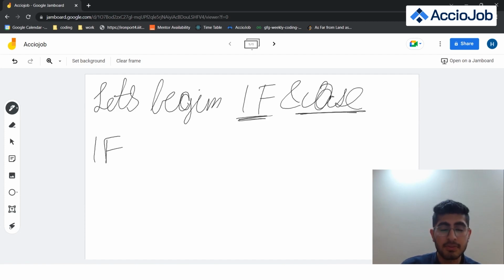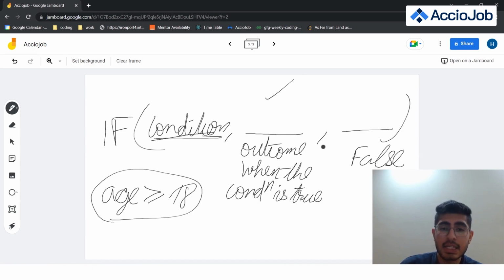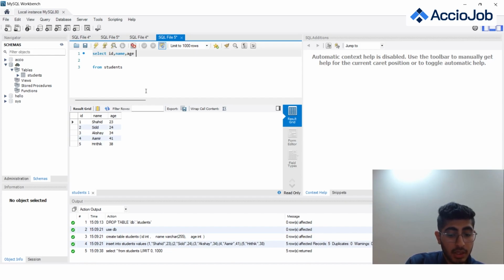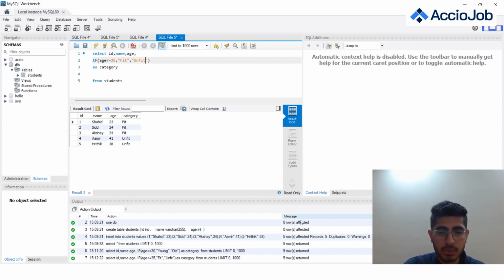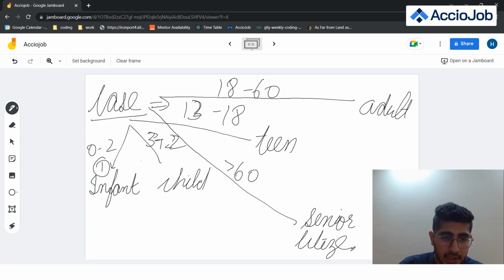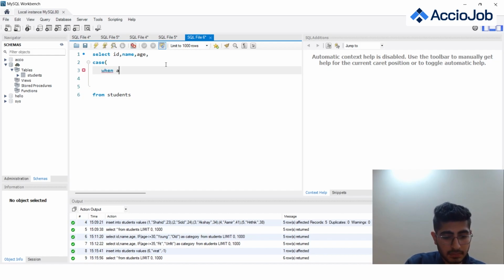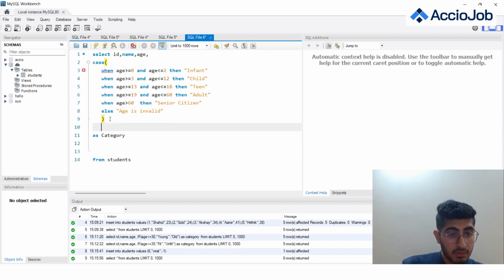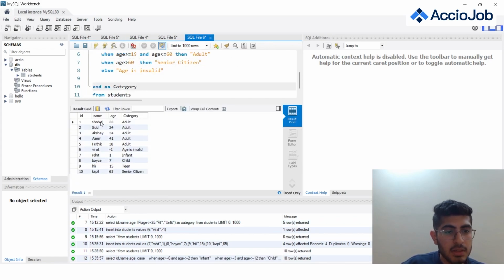SQL for Beginners | If and Case Statements | Lecture 16